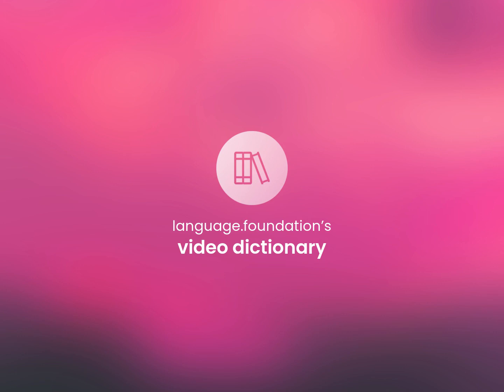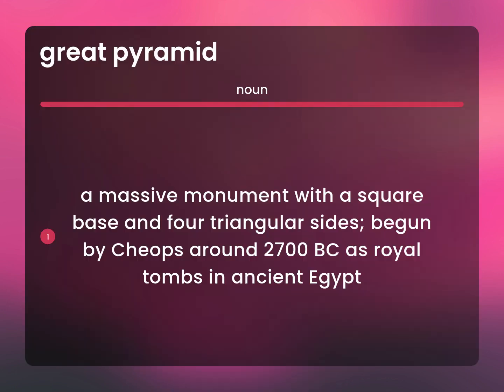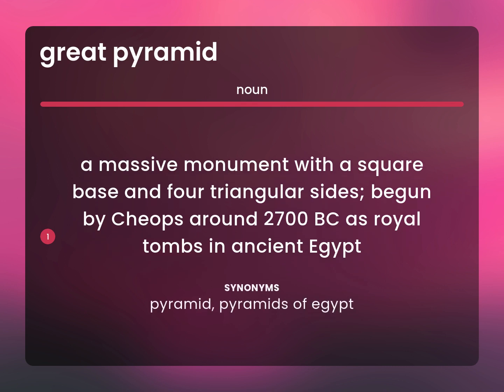Great pyramid — definition of GREAT PYRAMID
GREAT PYRAMID meaning

Susan Miller (2023, April 28.) What does Great pyramid mean?